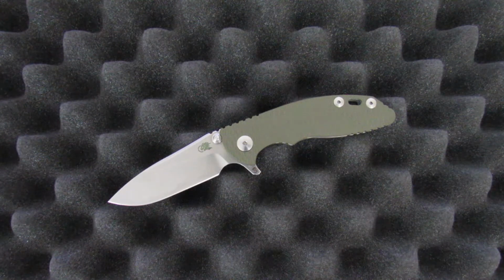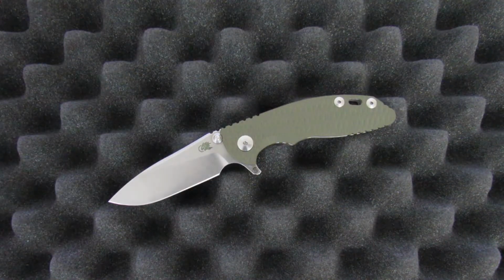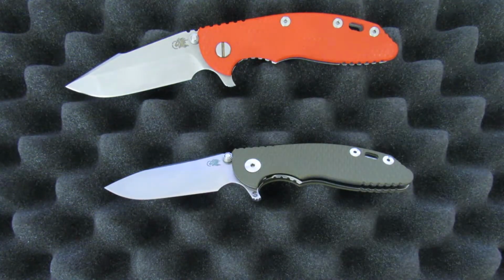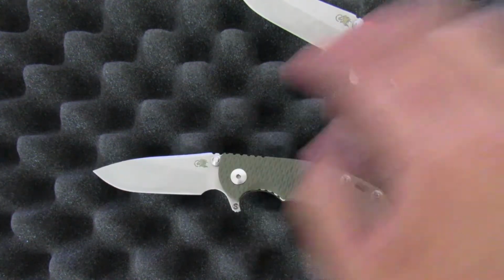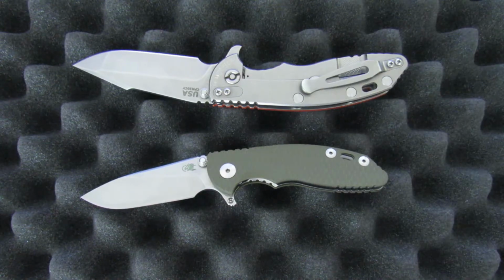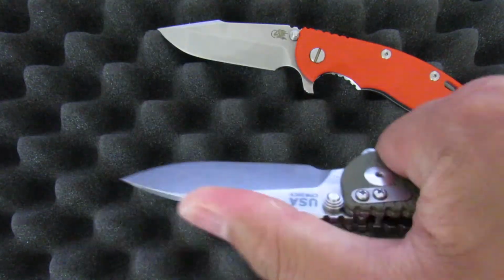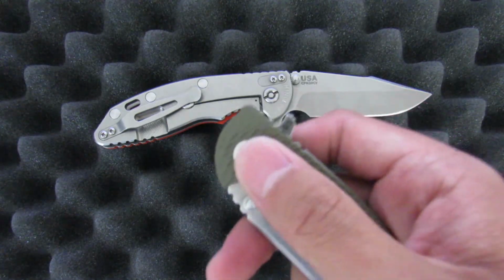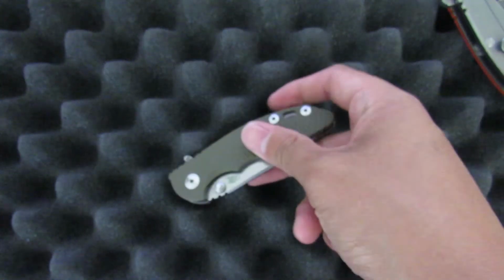Hinderer XM 18 3" Skinny Slicer Review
This one's a review of the 3" XM-18. I also talk a bit about what I said about the Full Track in a past review.